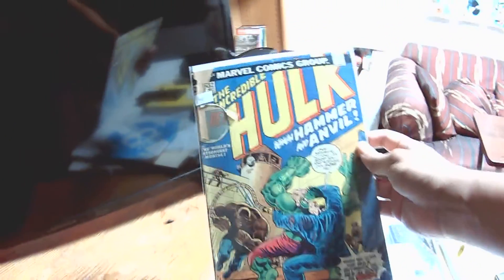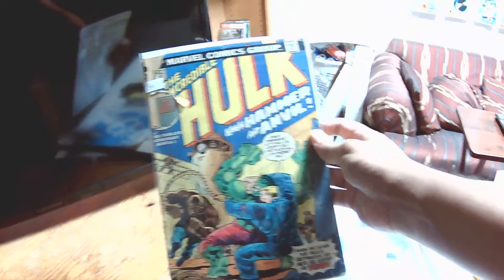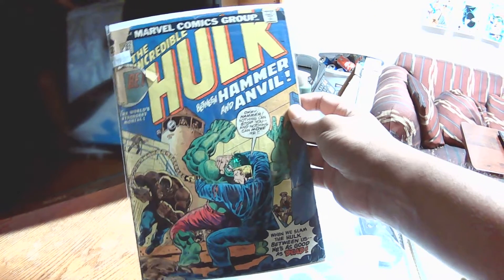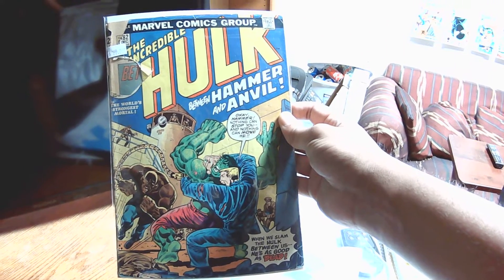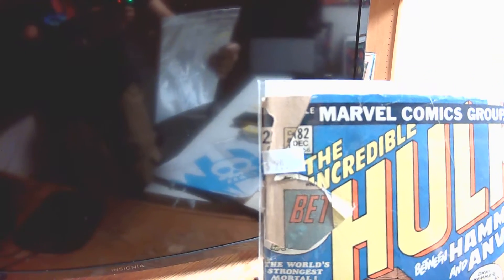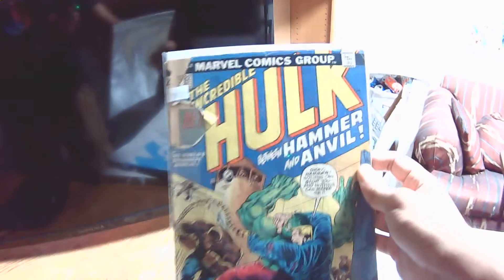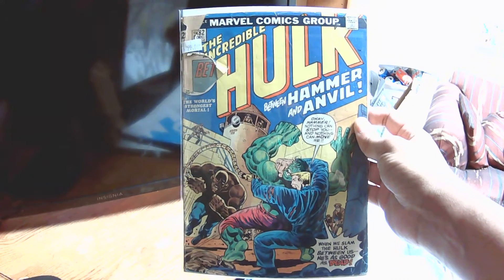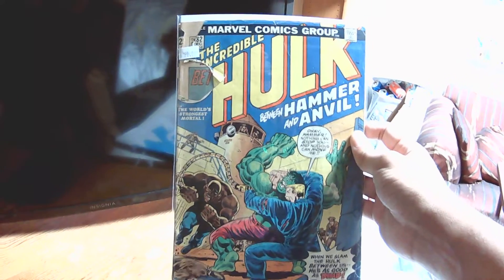Best $20 I spent on a Single Marvel Comic Book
what are some of your crazy good deal finds?